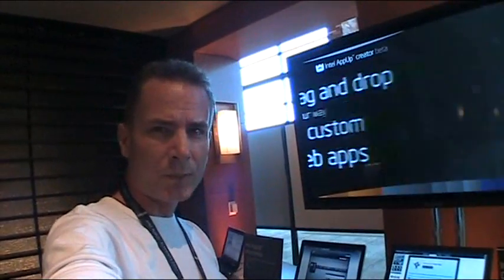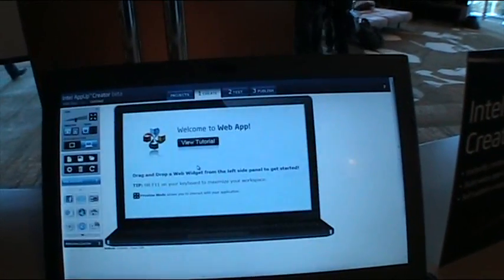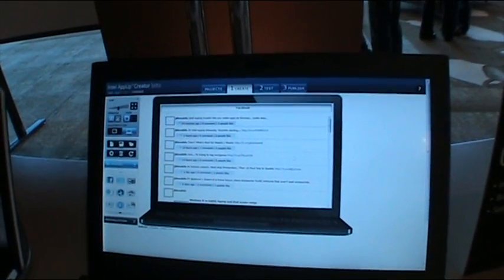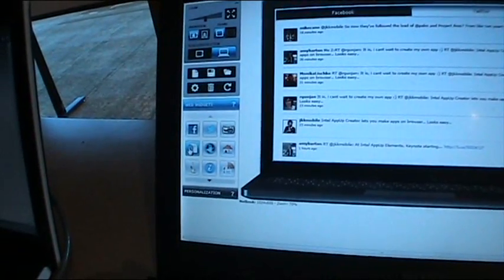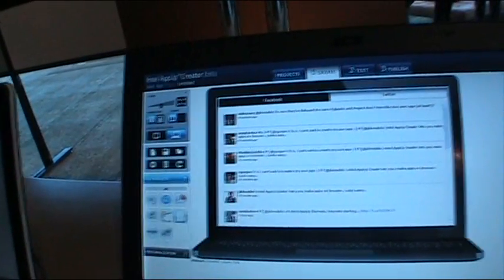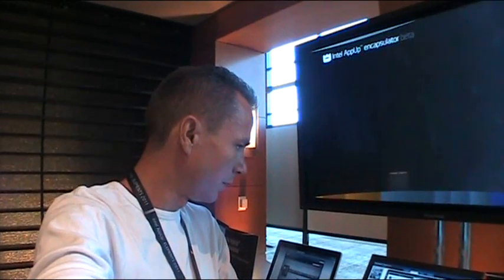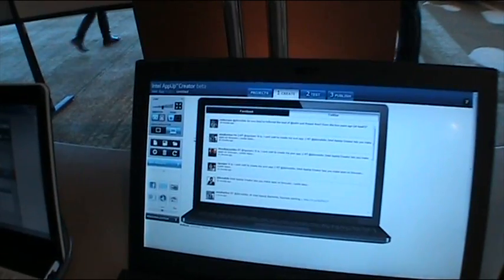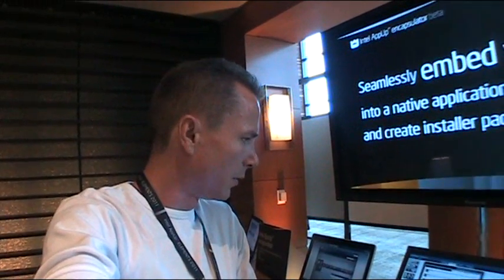Testing AppUp Creator Beta at Intel AppUp Elements 2011